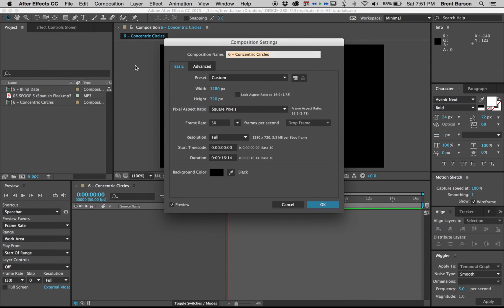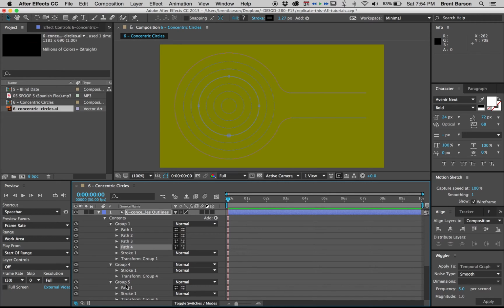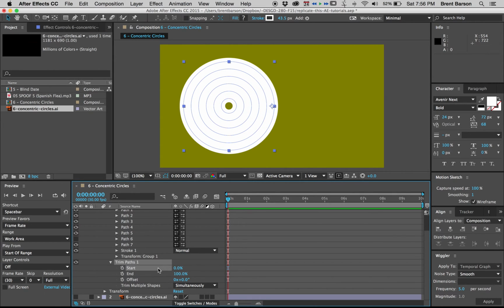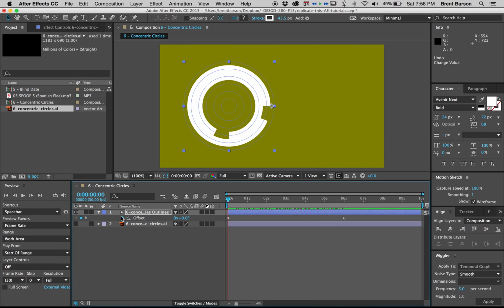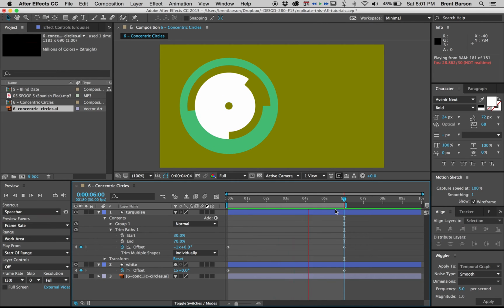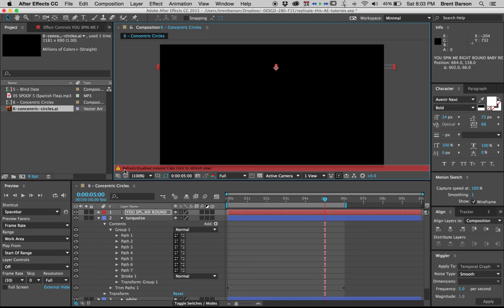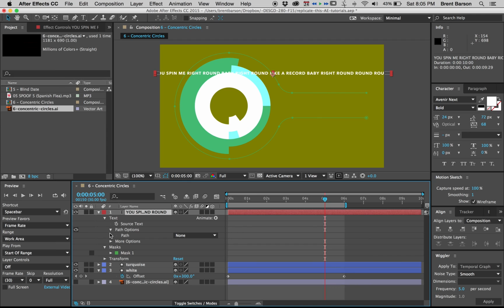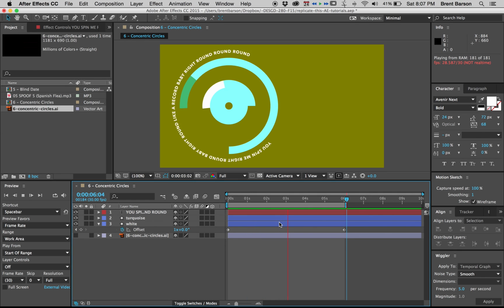DESGD 280 - Replicate This! AE Edition #6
Concentric circles & type on a path